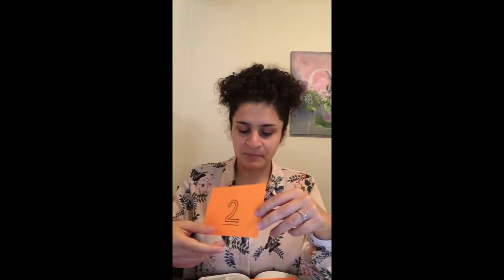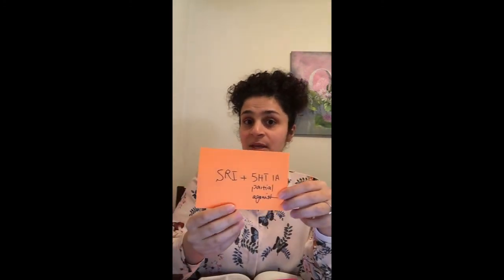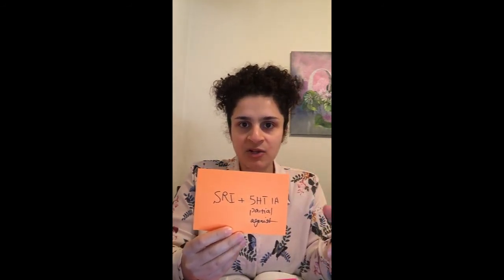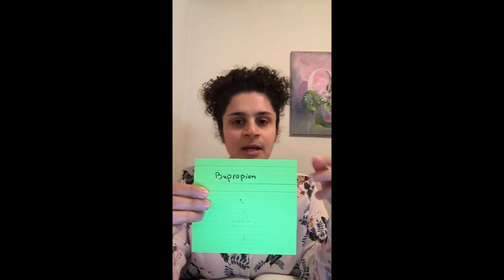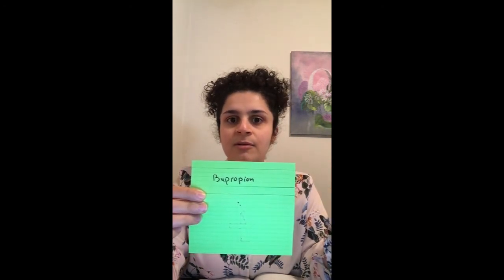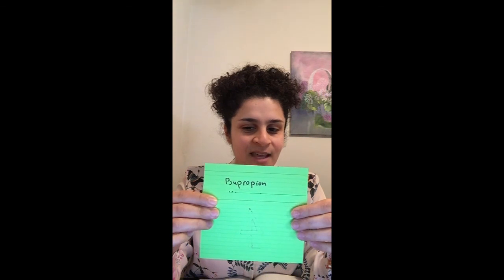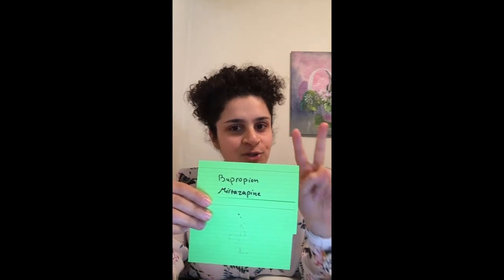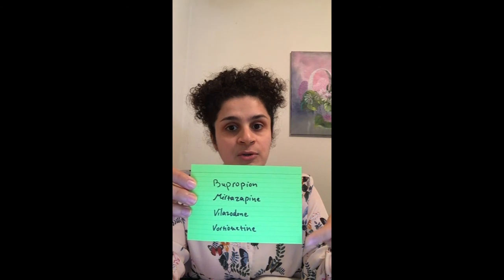Serotonin Modulators (Trazodone, Vilazodone, Vortioxetine)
This video includes answers to five questions about Serotonin Modulators and is intended for psychiatrists and psychiatry residents.

Questions:
1. What is the most common comorbidity with depressive disorders?
2. Name a new antidepressant that can be used for the treatment of depression and comorbid anxiety?
3. Name an antidepressant that improves cognitive function independent of improvement in depressive symptoms?
4. Name four antidepressants that you can use for patients who are concerned about sexual side effects?
5. Compare the mechanisms of action of serotonin modulators (Trazodone, Vilazodone, Vortioxetine)?

Please note:
This channel does NOT contain any medical advice. Please reach out to your psychiatrist or your primary care provider if you have any questions about your mental health or your medications.

References:
1) Krasuski, J. Beat the Boards Psychiatry Initial Certification Review Lectures. Lecture 02B: Depressive Disorders II: Diagnosis and Assessment Part 2 and Lecture 02C: Depressive Disorders III: Treatment Part I
2) Stahl, S. M., Grady, M. M., & Muntner, N. (2014). Stahl's essential psychopharmacology: Prescriber's guide.
3) Jacobsen PL, Nomikos GG, Zhong W, Cutler AJ, Affinito J, Clayton A. Clinical implications of directly switching antidepressants in well-treated depressed patients with treatment-emergent sexual dysfunction: a comparison between vortioxetine and escitalopram. CNS Spectr. 2020;25(1):50-63.